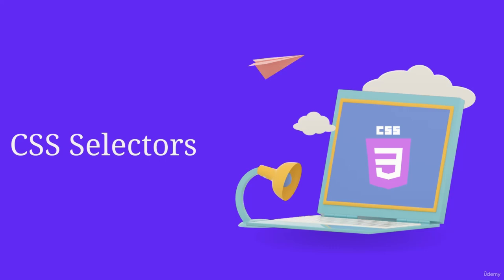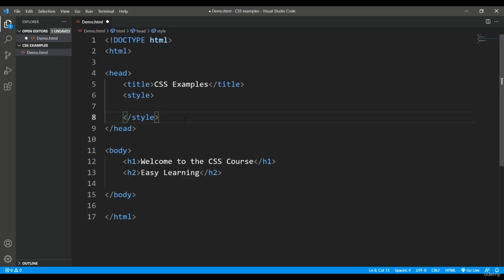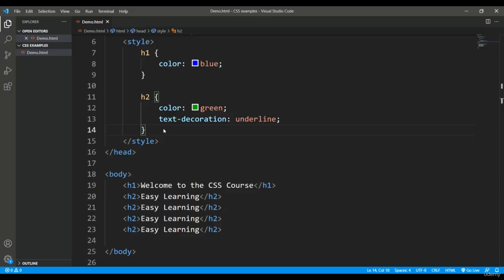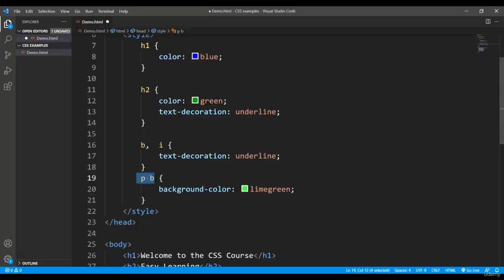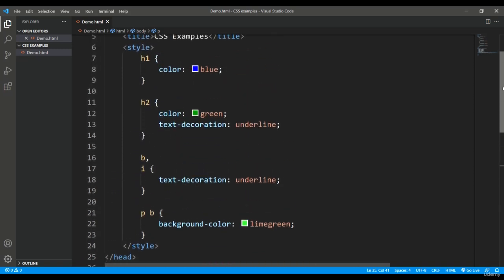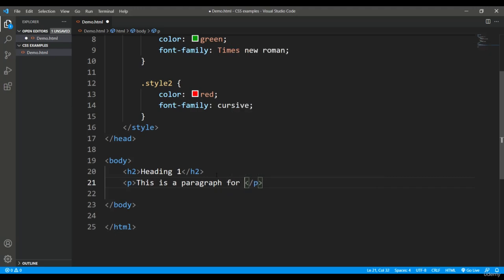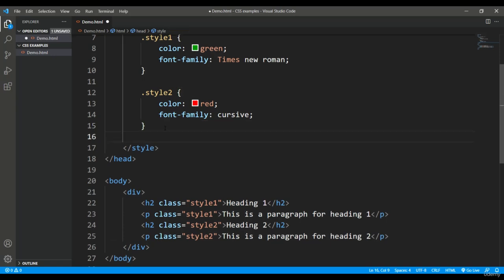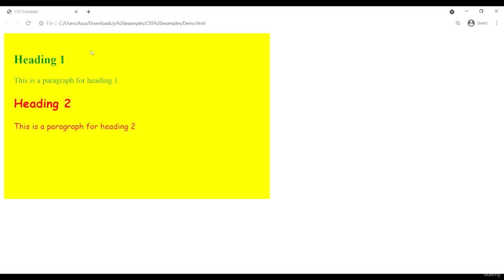CSS Selectors l Complete Web Development Course l Part 21